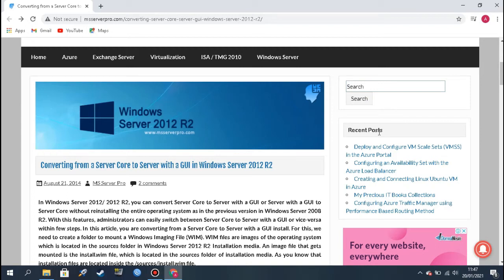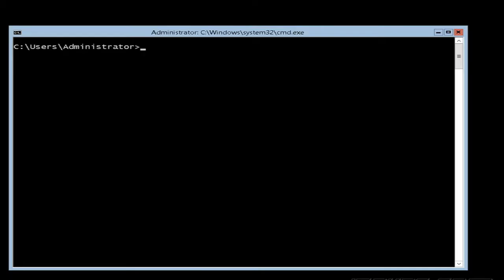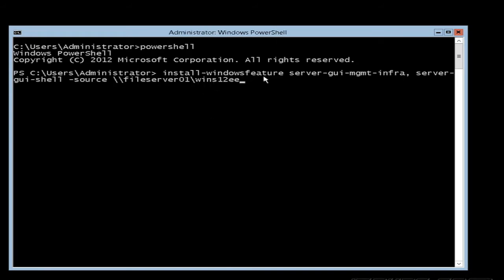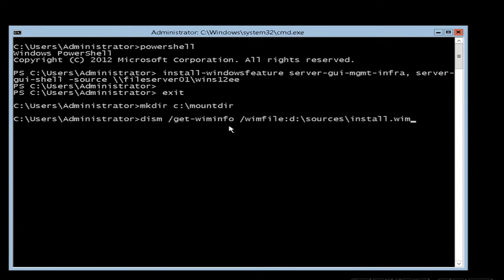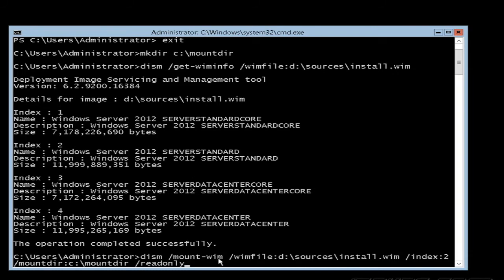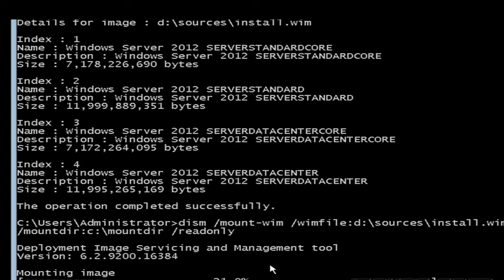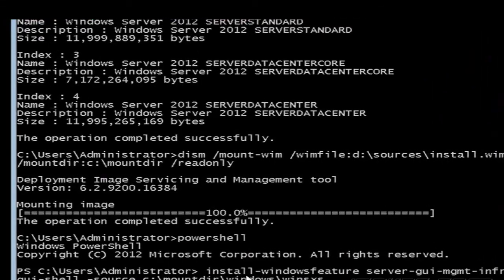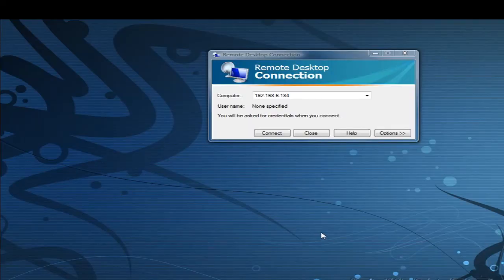Windows Server 2012 - Converting from a Server Core Installation to Full GUI or Minimal GUI